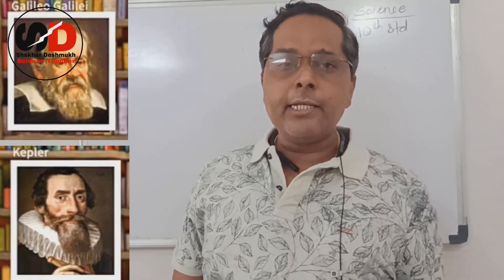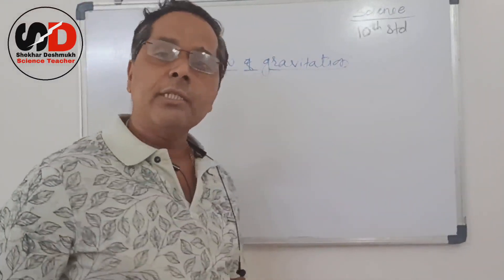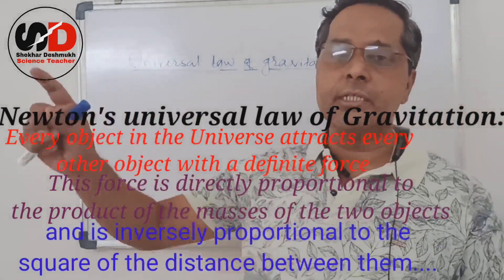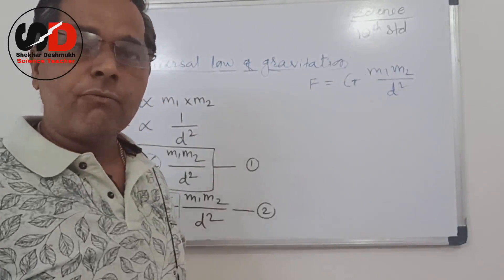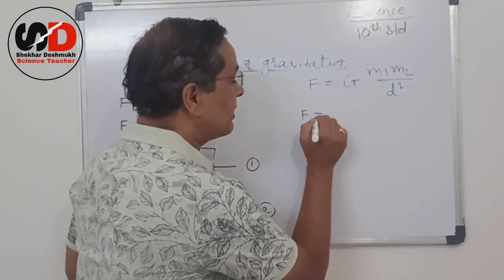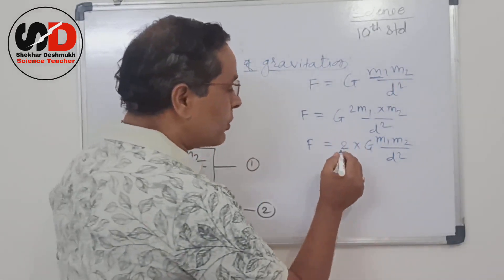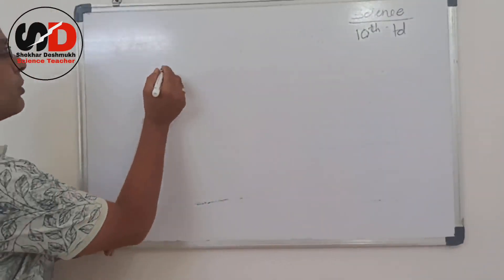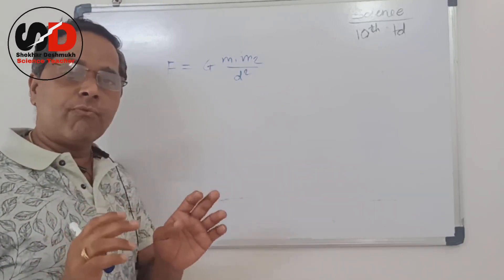Newton's Universal Law of Gravitation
10th Std. Gravitation.
4th video